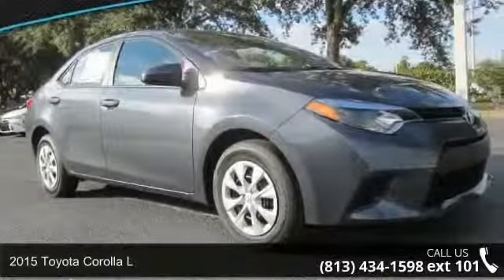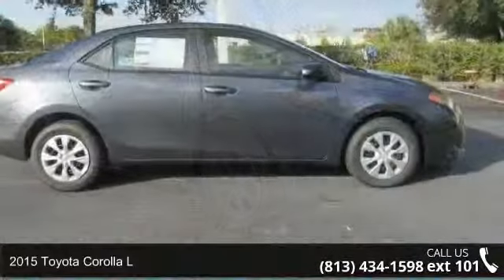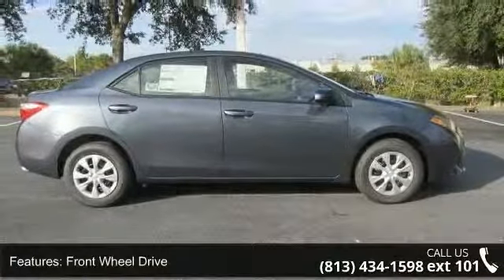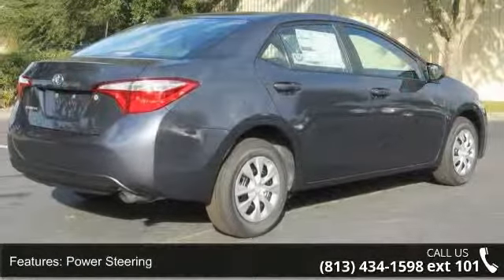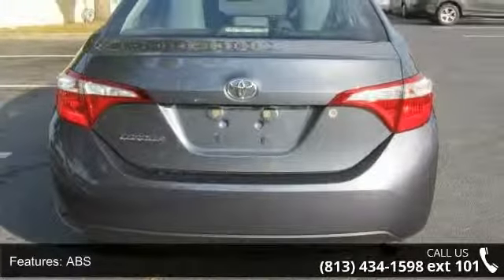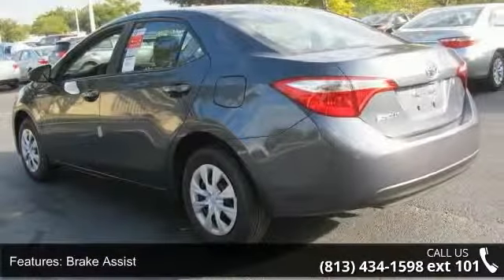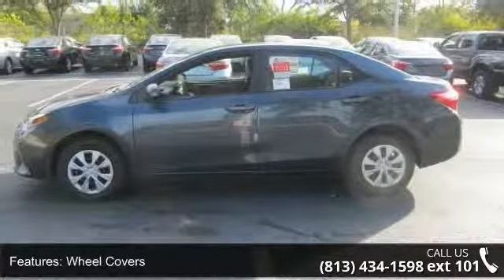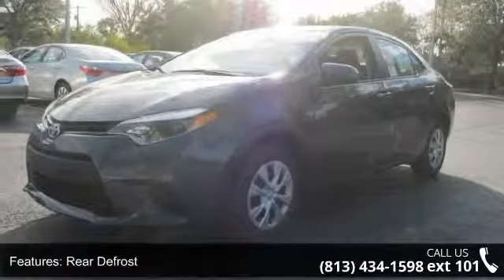2015 Toyota Corolla L - Stadium Toyota - Tampa, FL 33614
2015 Toyota Corolla L Condition: New Transmission: 4-Speed Automatic w/OD  Exterior Color: Gray Doors: 4 Stock: #150834 Cylinders: 4